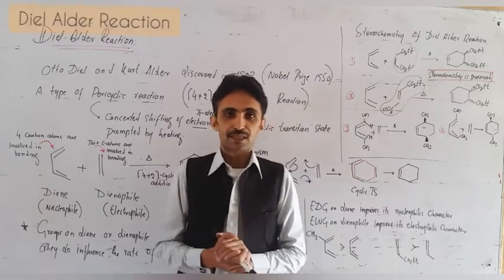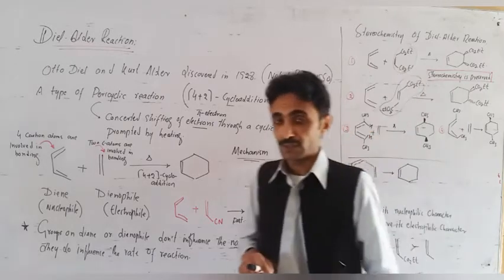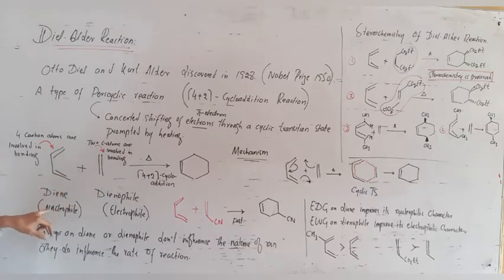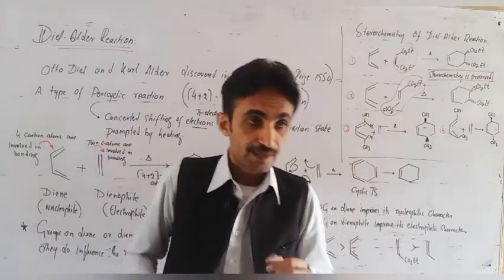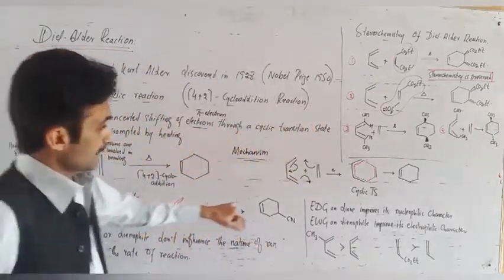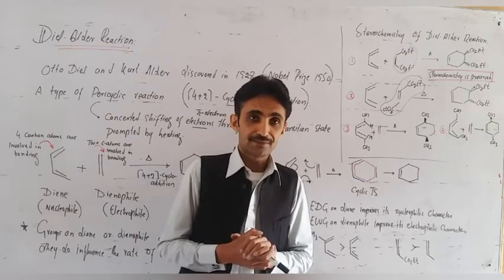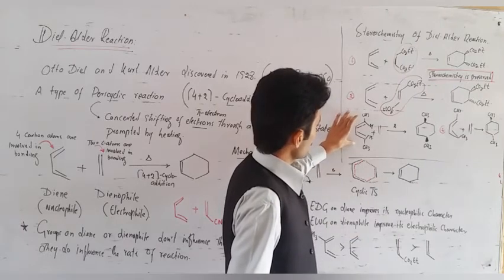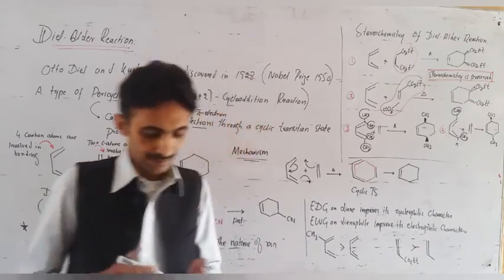Diel Alder Reaction || Pericyclic Reaction || Cyclo addition Reaction